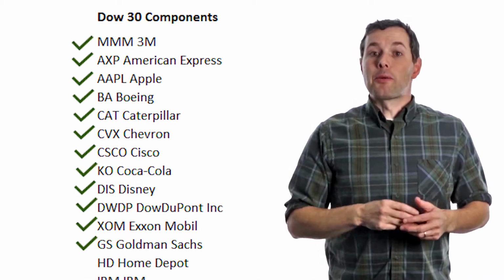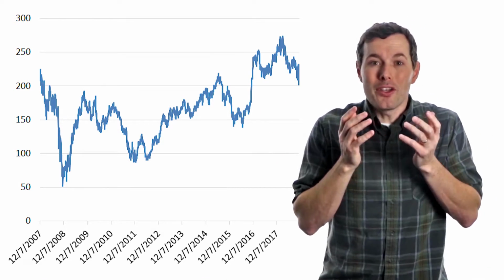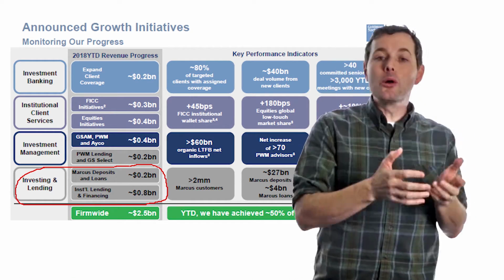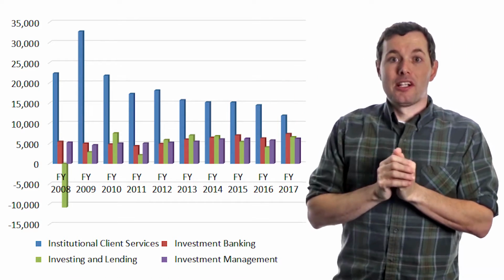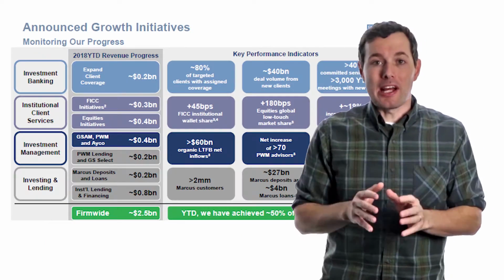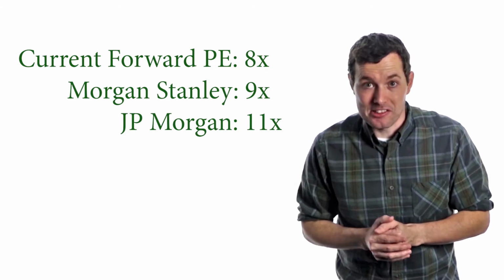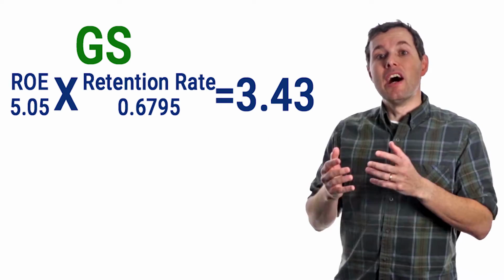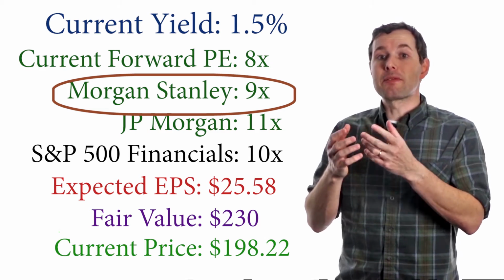GS Stock - is Goldman Sachs' Stock a Good Buy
I analyze Goldman Sachs stock to see if it's a good buy. We analyze each business segment to see what the growth potential of GS Stock is. Then we value GS stock to see if we should buy it. This video is part of our dow 30 analysis.